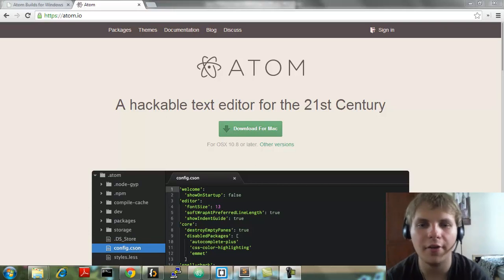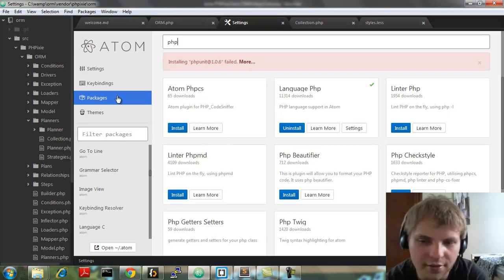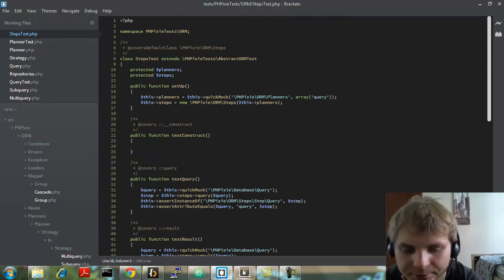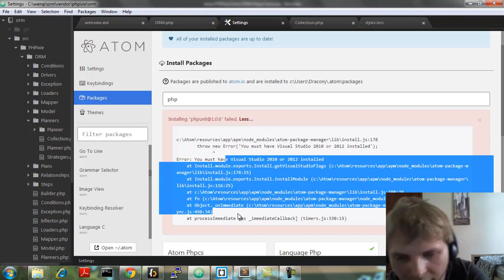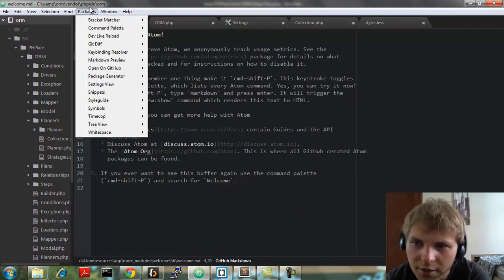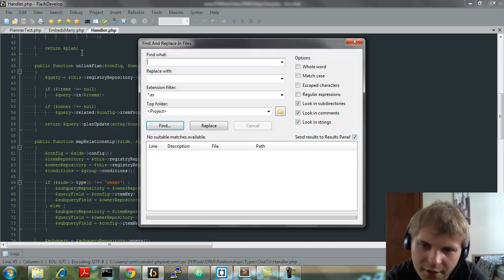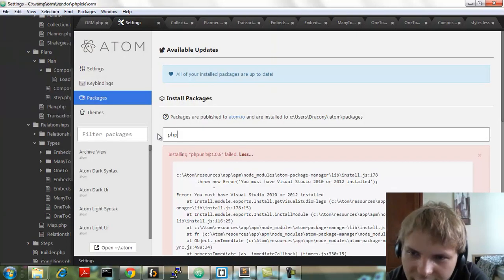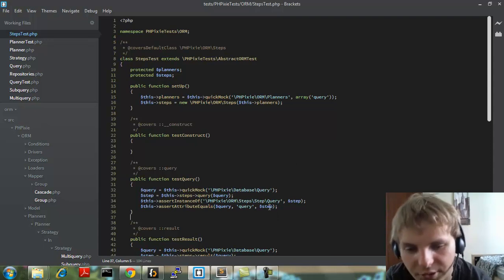Github Atom for Windows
Atom, the code editor developed by Github has been finally ported to Windows. It still needs some development and stabilization, but you cn already see how much potential it has for becoming the best PHP editor in some time.